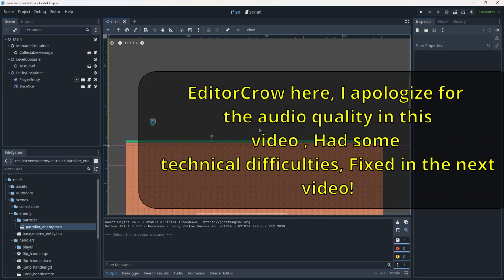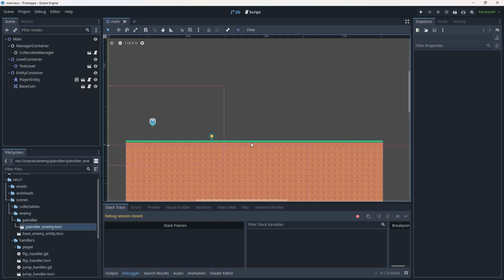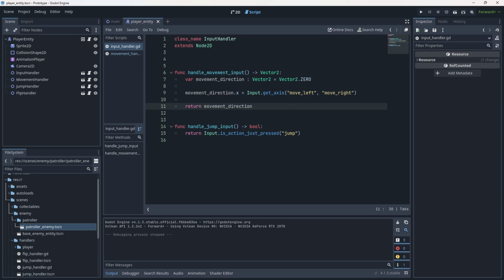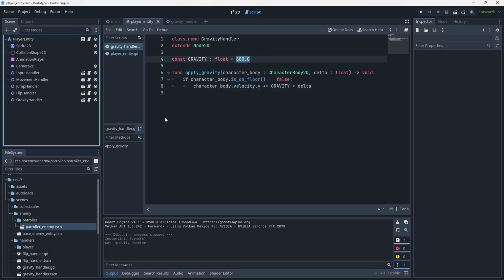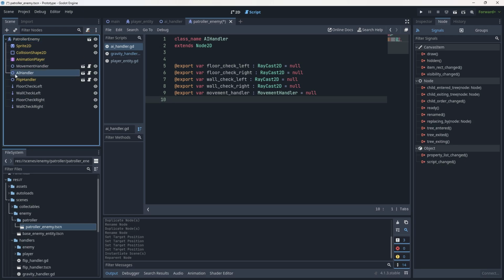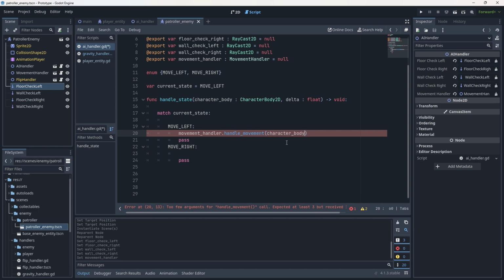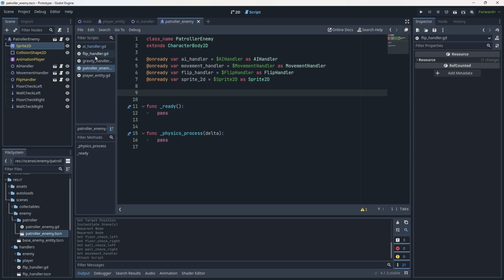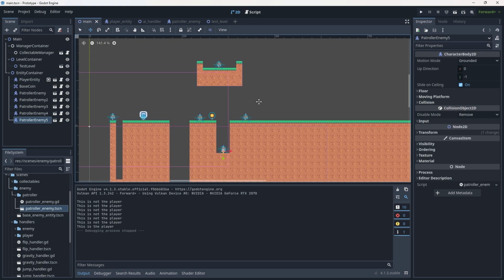How To Create Your First Game In Godot : Our First AI!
In this part of the course we'll be designing the AI Handler! A Handler or component that will act as the brain of our enemies, We'll be doing this with the power of the state machine pattern!

We'll also be refactoring some of our other handlers to get them ready for future changes!

[ENUM DESC]
An enum or enumerator is kind of like an array of constant (const) variables that we can iterate through but cannot modify.